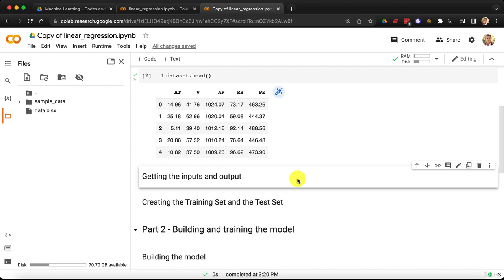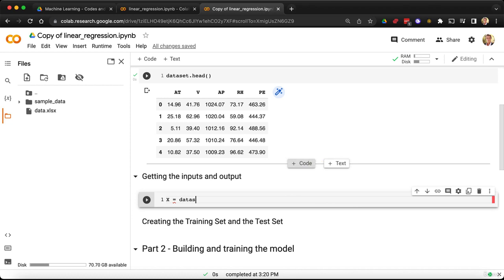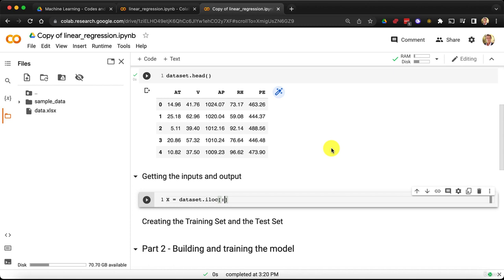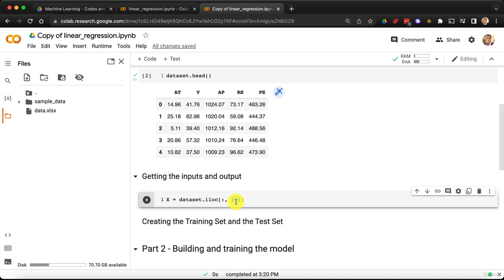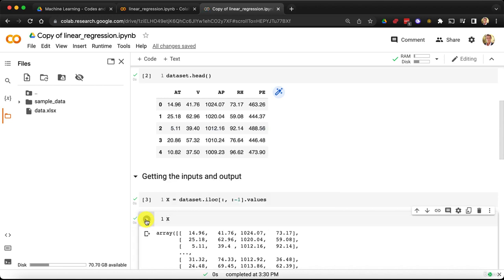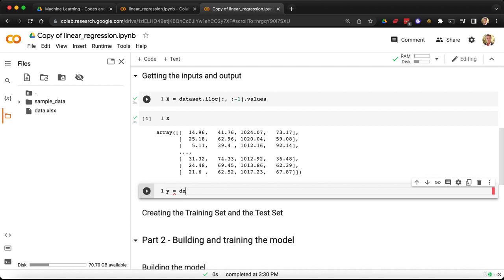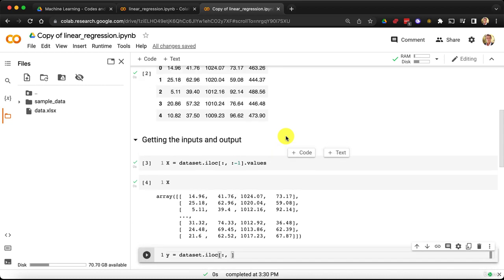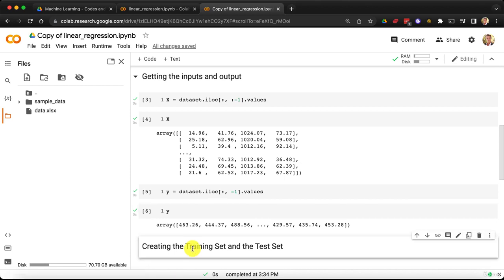8 Linear Regression Hands On Step 3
Regression